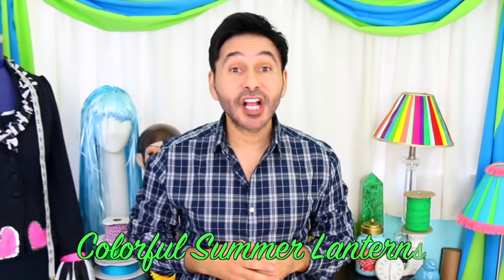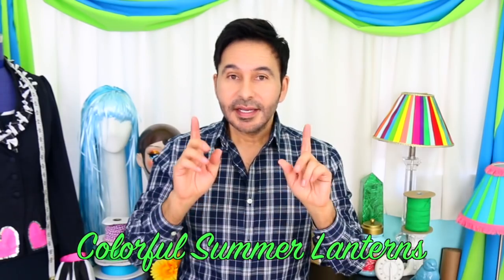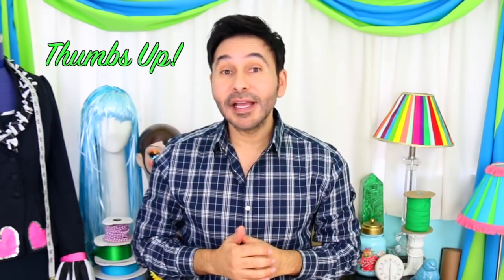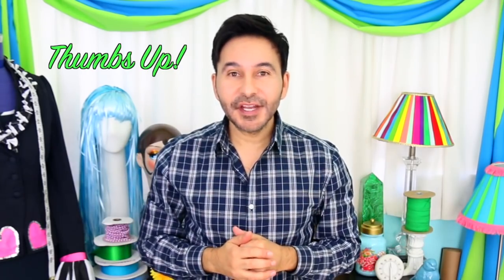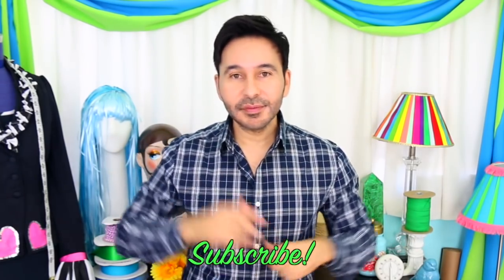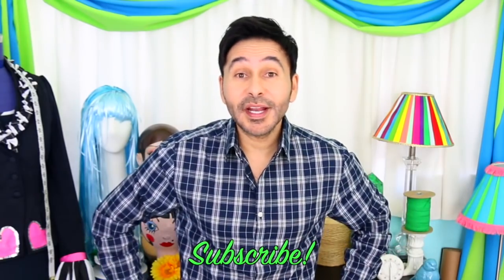Easy Colorful Summer Lanterns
Make lanterns bursting with color to light up your summer!

Americana Gloss Enamels

I'm Owen Mulcahy, as an author of 'Teams United'
grants Melody Loops and its licensees, including MARK MONTANO, permission to use this Music.
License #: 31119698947